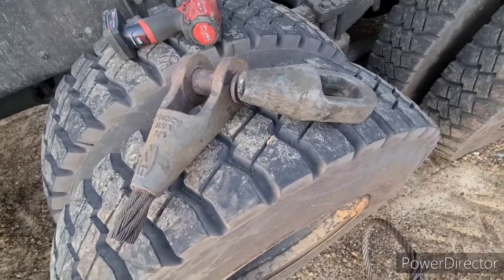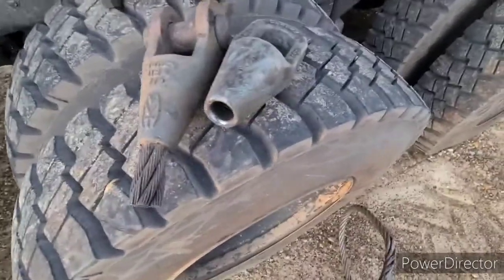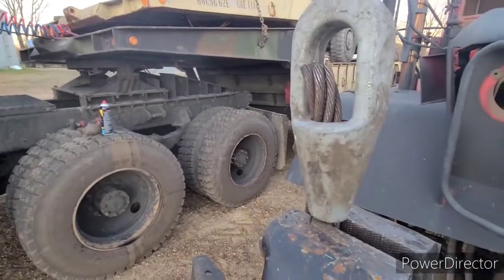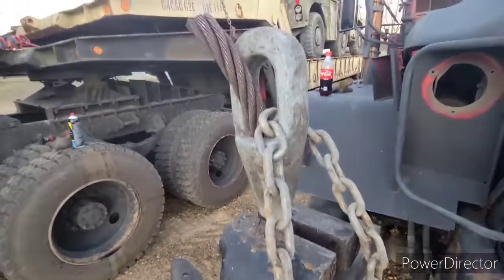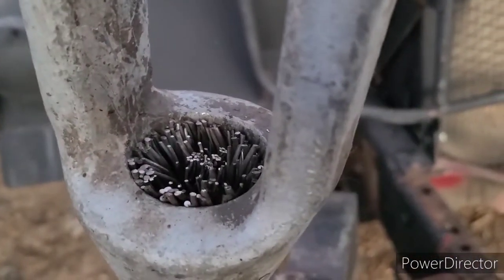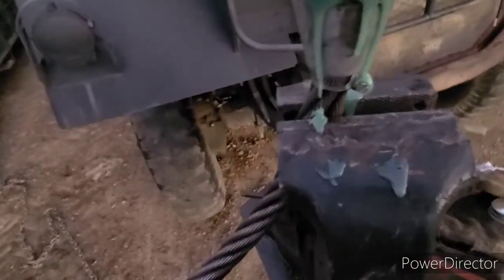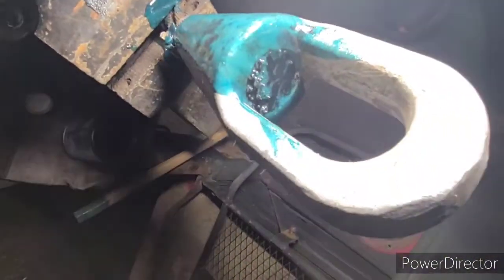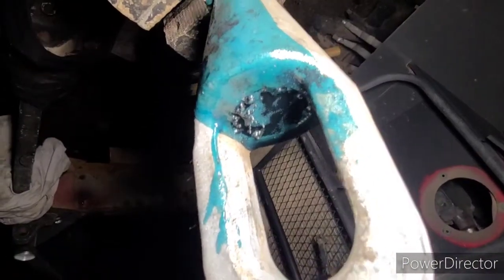Crosby Closed Spelter Socket install with WireLock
7/8 crosby socket.  cable prep for wirelock pour